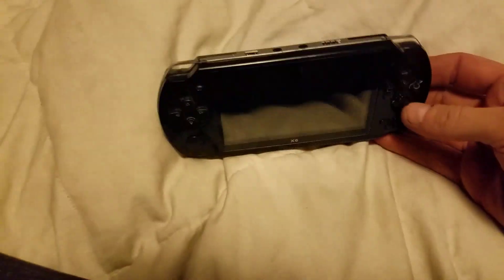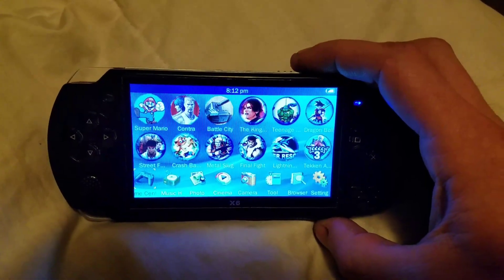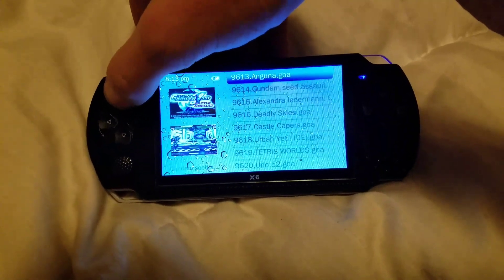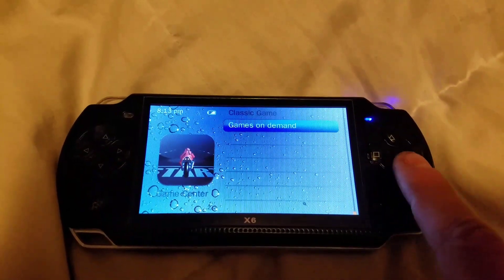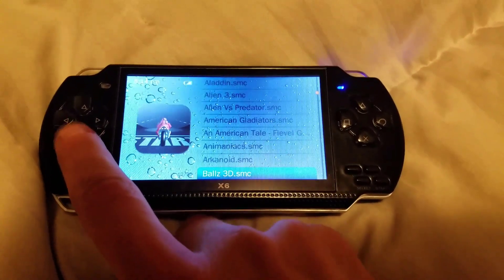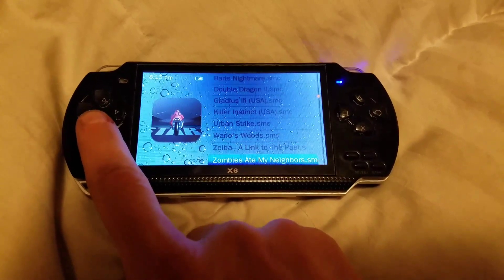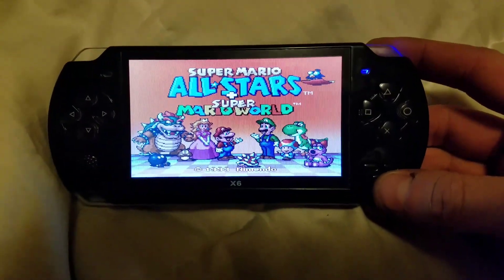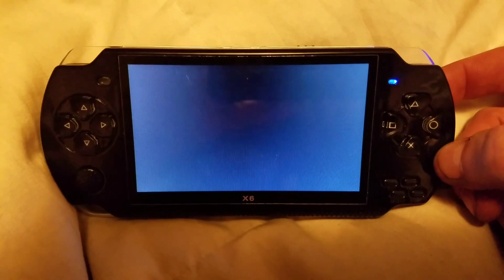1000 Games X6, NES, SNES, GBA, SEGA GENESIS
I was able to add the SNES n Genesis emulators to my x6 and all my backups!! Please like and sub for a tutorial on how it was done!